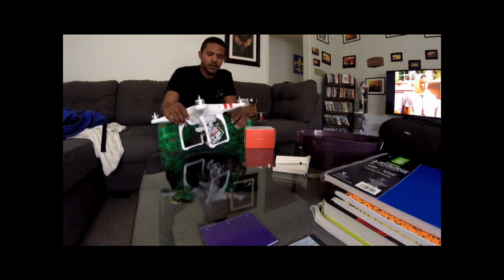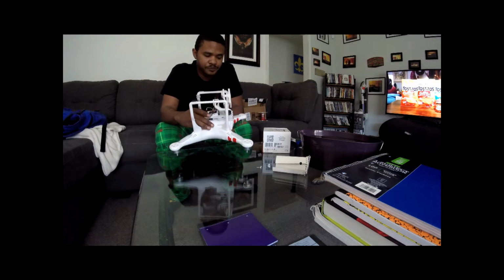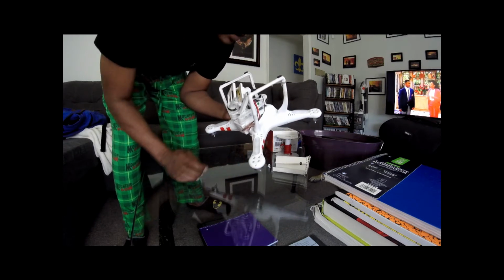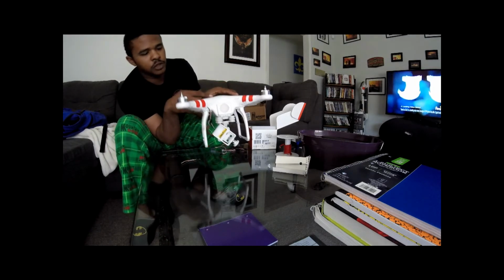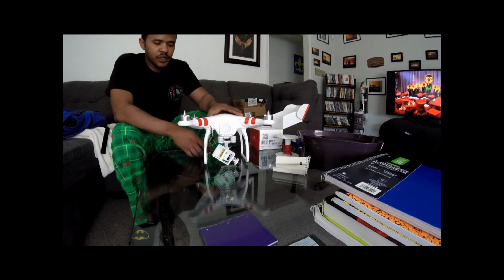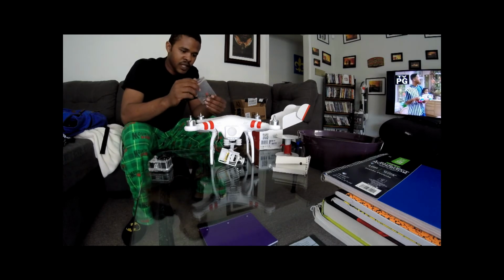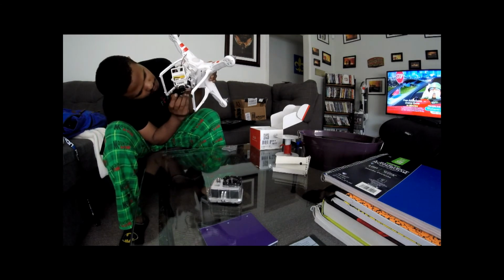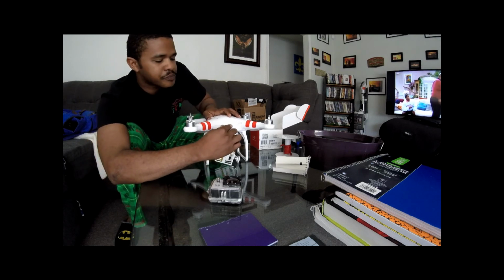Walkera 2d Gimbal Installation Walkthrough for DJI Phantom 1 FC40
I couldn't find many quality videos advising how to properly install the Walkera gimbal onto the DJI Phantom 1. So i decided to make something that can be of use to anyone wanting to install this in the future. It is a cheaper alternative to the Phantom 3 if you already have a GoPro 3 or 4.